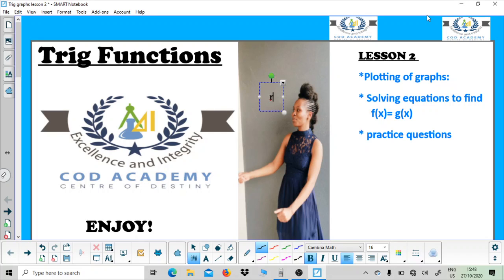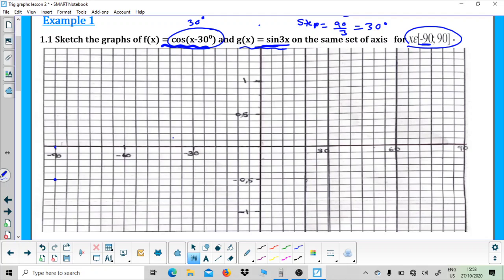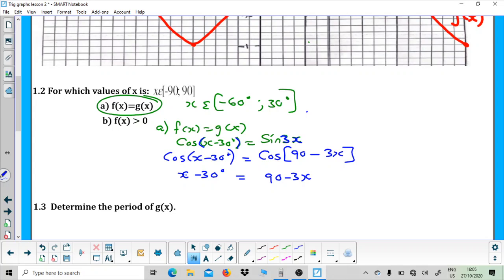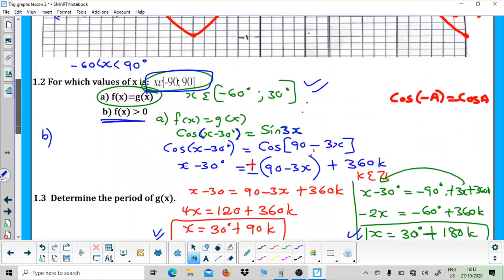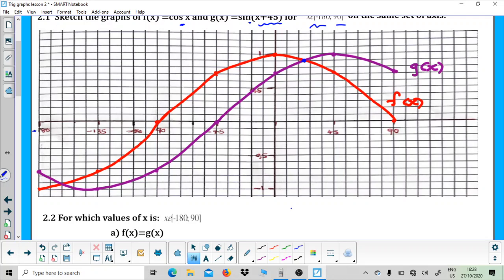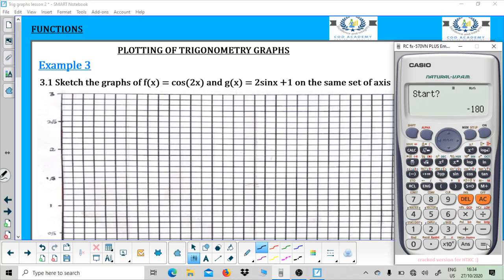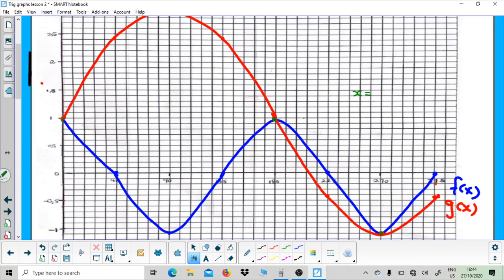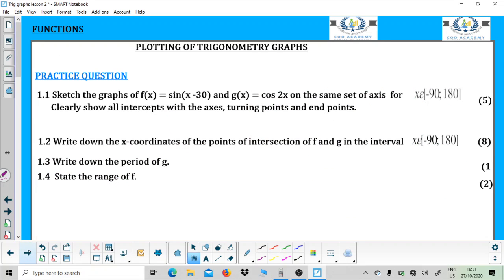Trigonometric Graphs Lesson 2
The use of a calculator to find points for plotting of graphs. Determining the points of intersection by solving trigonometry equations in the given domain.